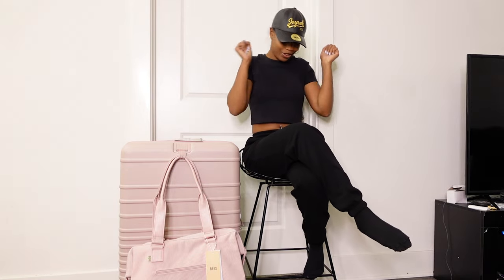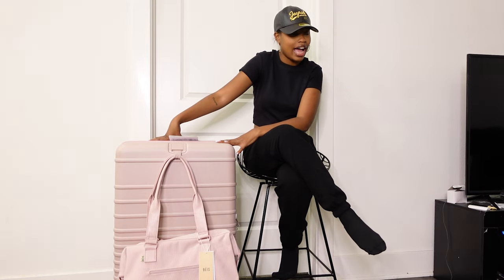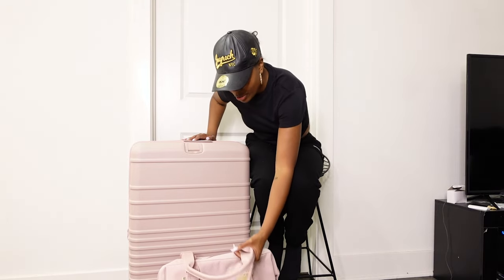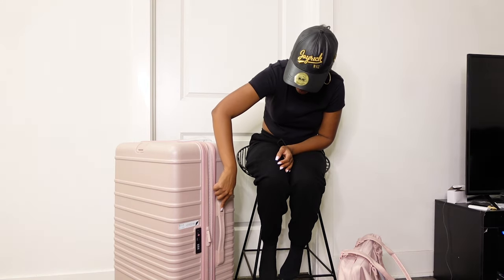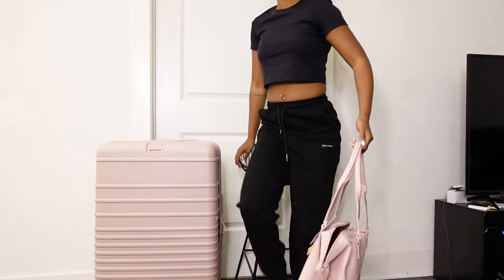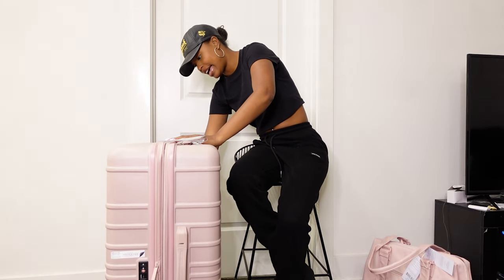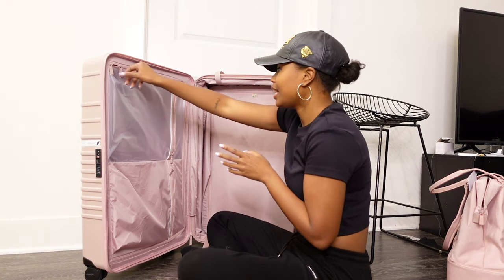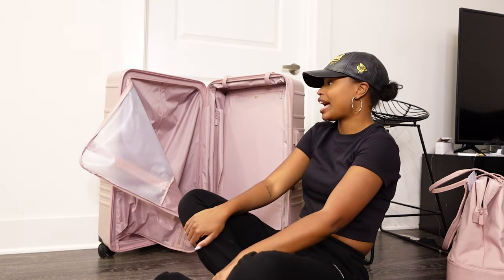Beis Travel Unboxing & Review | Atlas Collection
Happy New Year Fam! Hope you enjoyed my Beis Travel Unboxing & Review | Atlas Collection video. Im obsessed with the4se bags and color. Come back on Wednesday to see what I can fit in my beisweekendmini bag.

Want to make a Beis Purchase?  Here's a discount